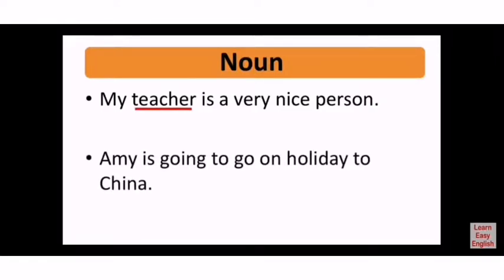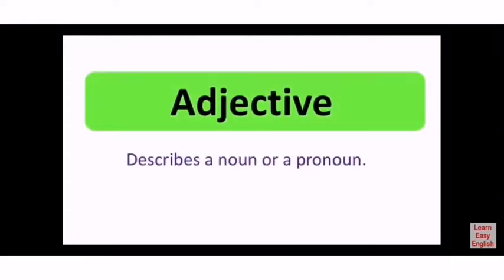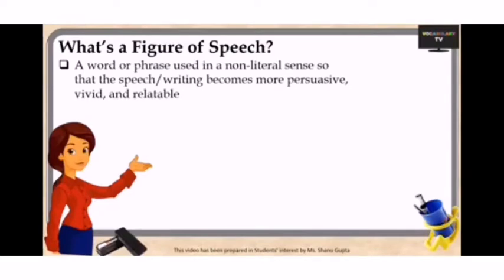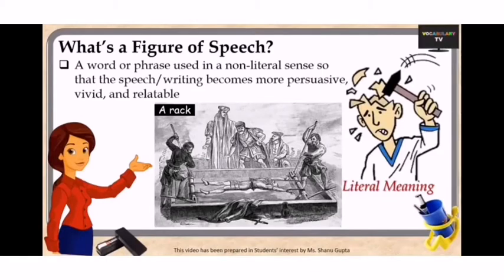General characteristic of the form of speech